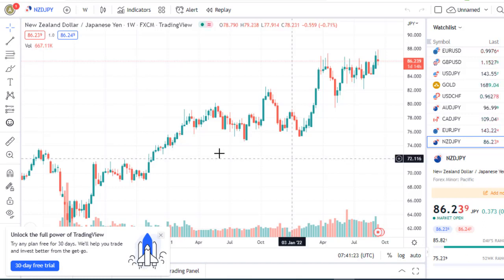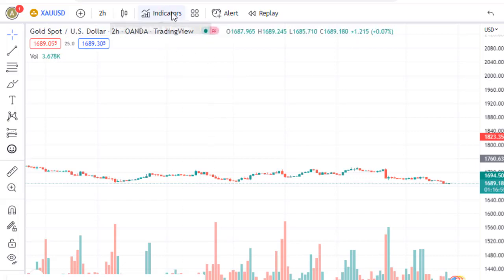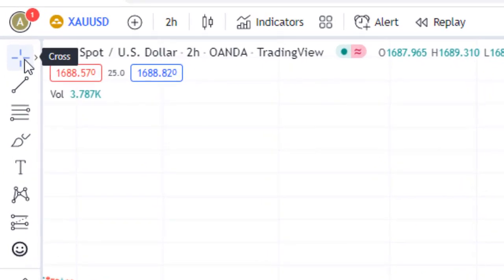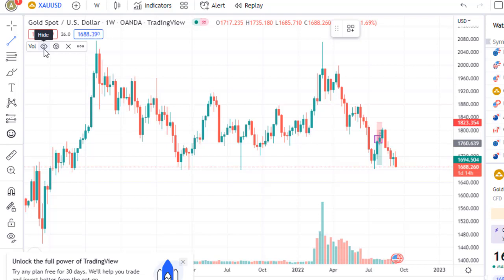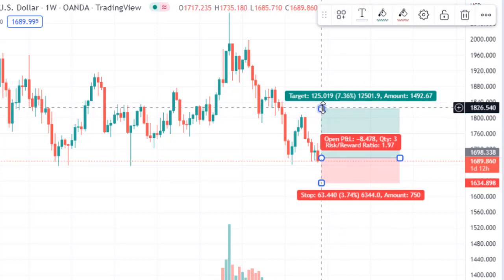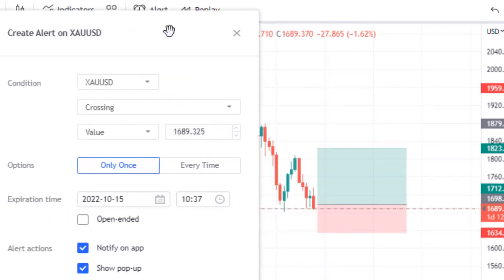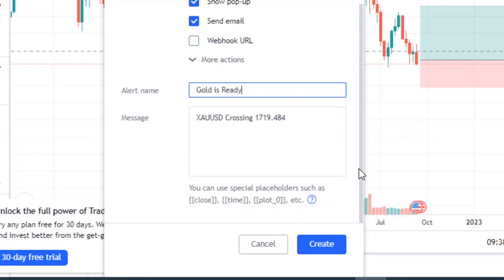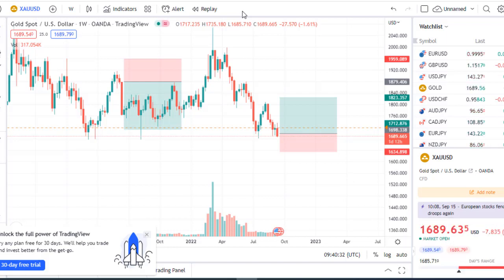How to Use Trading View (Day Two)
This is the Day 2 of our Short Class on Trading View. If there is some aspect of this, for which you will need further knowledge, just add your comments to this video so I can consider adding it to my subsequent videos.